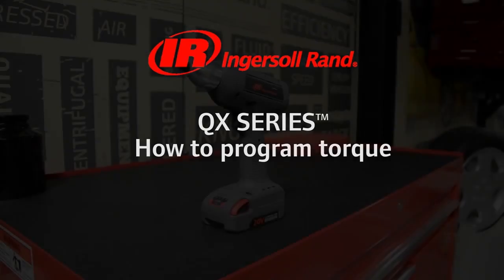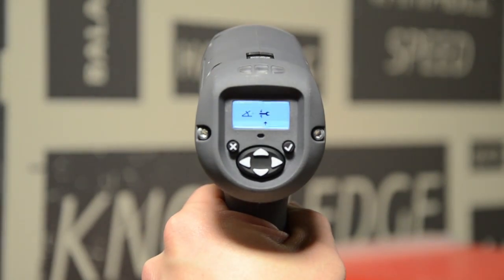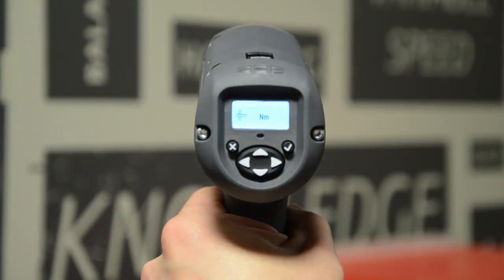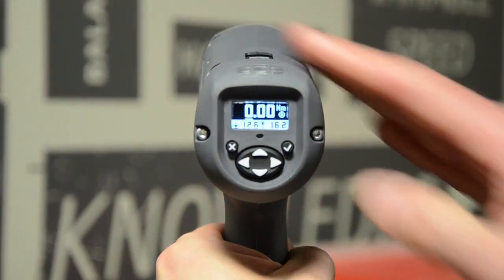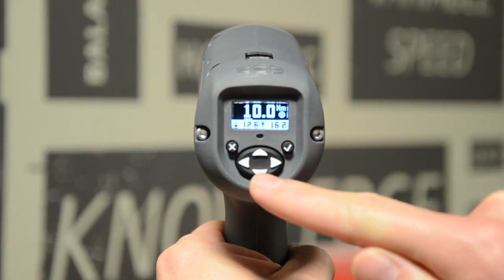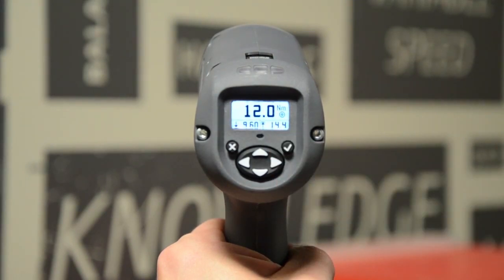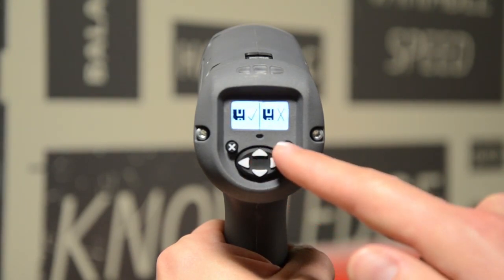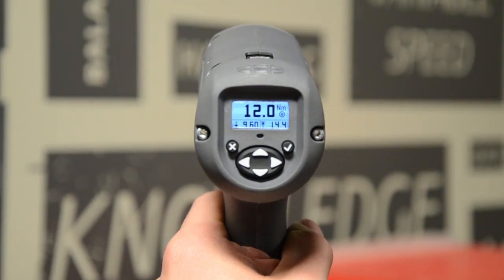Ingersoll Rand QX Series - How to set your tool torque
This video from Ingersoll Rand will demonstrate how to quickly set the torque on your QX Series precision fastening tool from the back screen